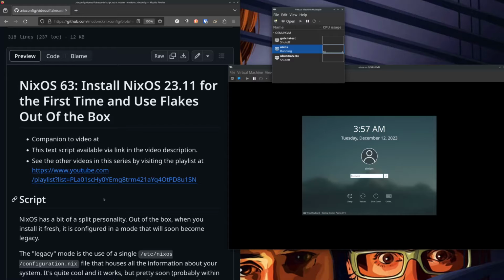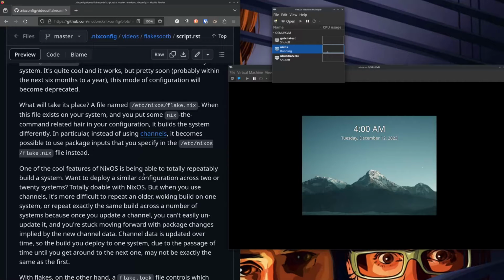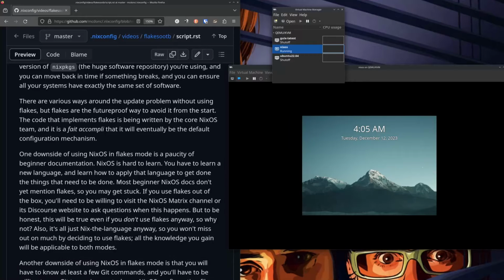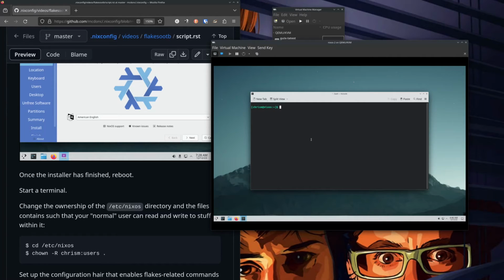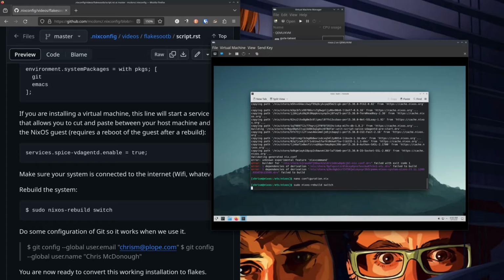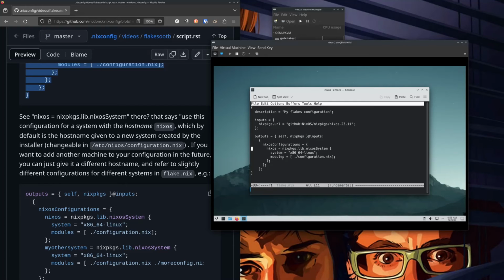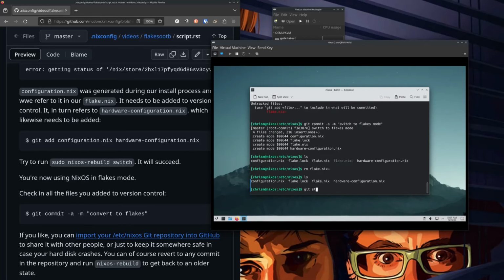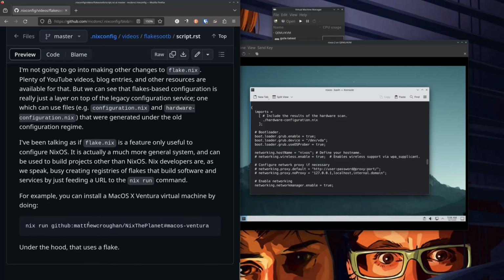NixOS 63: Install NixOS 23.11 and Use Flakes Out Of the Box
NixOS 23.11 has a bit of a split personality.  Out of the box, when you install it
fresh, it is configured in a mode that will soon become legacy.  In this interminable video, I'll describe how to get it configured as quickly as possible in "flakes" mode, which is the new hotness.